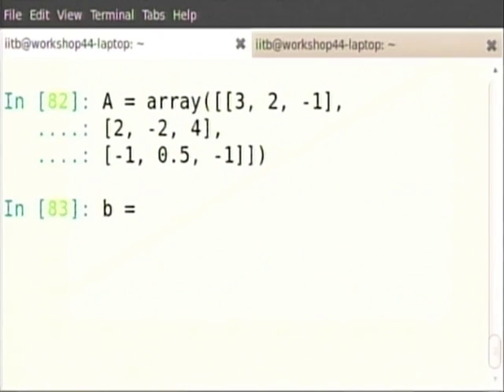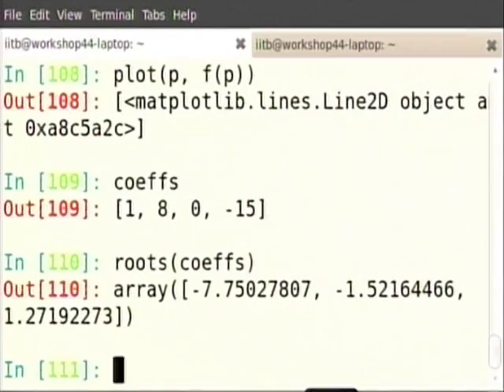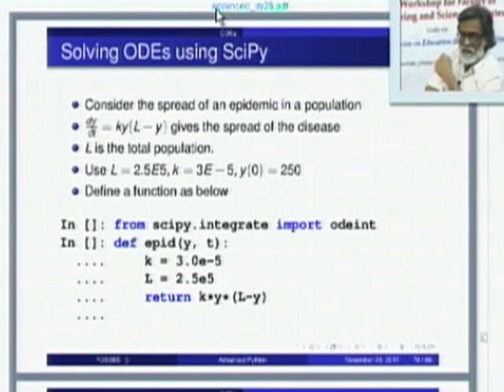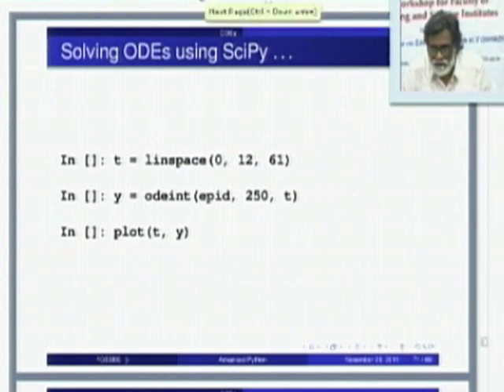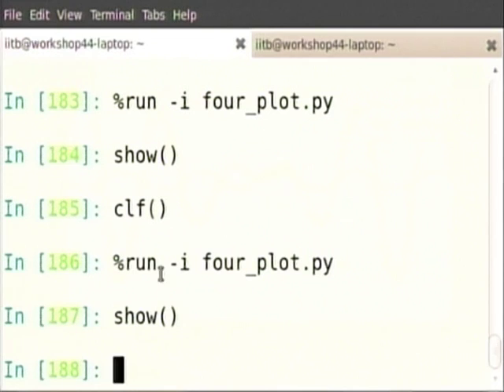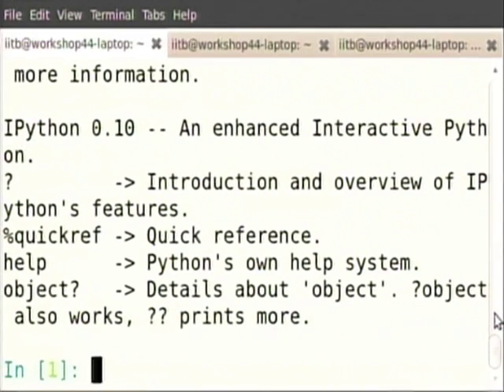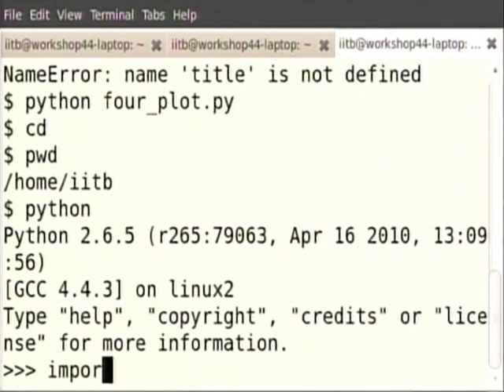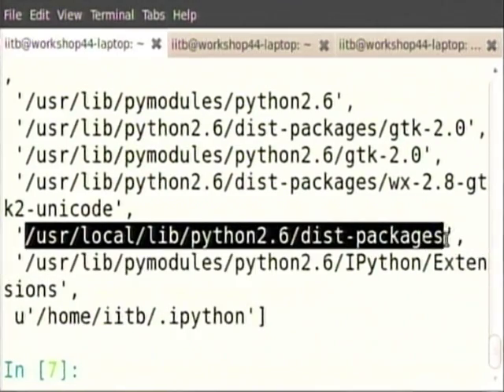SDES M L6F Linear Equations and Problem Solving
This is Part F of 6th session of Software Development Techniques for Teachers of Engineering and Science Institute workshop arranged for teachers. It was delivered by Mr. Asokan Pichai from IIT Bombay.

In this session he talked about solving using matrices, Solution of linear equation, Roots of polynomials, Fsolve, Solving ODES using Scipy, Simple pendulum, Simple plot, Importing and he also talked about GCD script

The syntax used in the video title is as follow:
SDES – Software Development Techniques for Teachers of Engineering and Science Institute
L6F – Lecture 6F

This Software Development Techniques for Teachers of Engineering and Science Institute workshop was conducted from November 5 to December 4, 2011 under T10KT project, sponsored by NMEICT, MHRDA Government of India, New Delhi